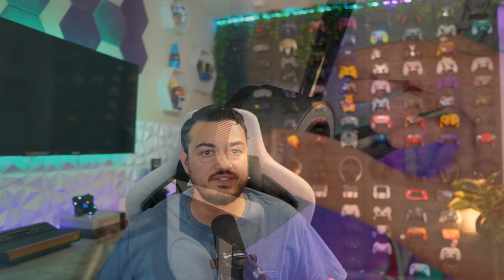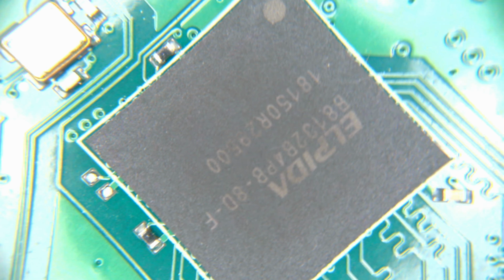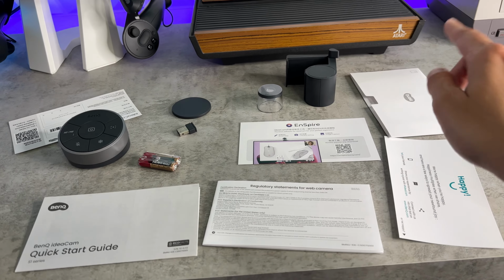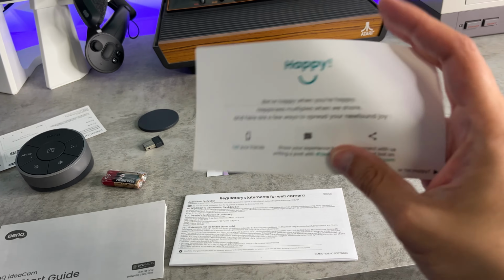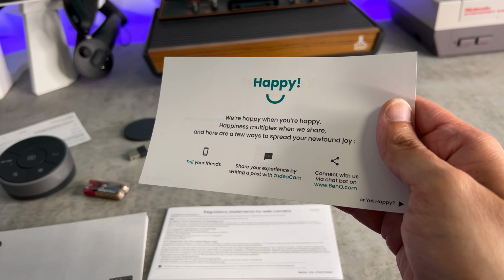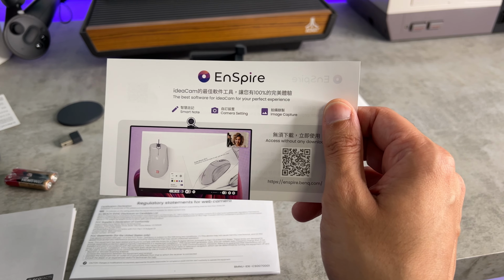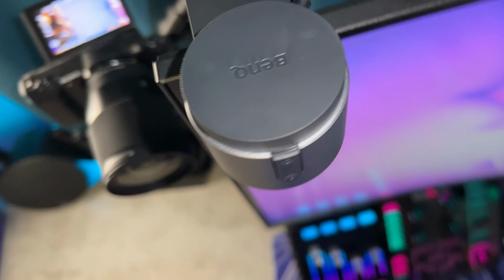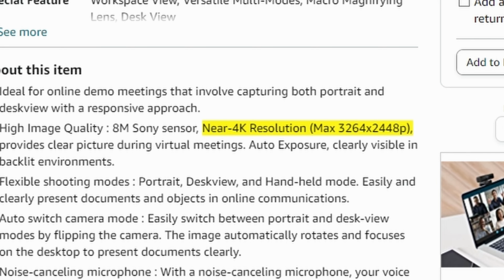BenQ ideaCam S1 PRO Review-Nearly Perfect Nearly 4K Webcam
BenQ aims to make conferencing and teleworking a breeze with this webcam that can be aimed at your desk or work station and be right side up which would also make for a good hand cam during gameplay. There's also a 15x macro close up mode which we will test, and I will give you my honest thoughts on the performance of this $210 webcam.

BenQ ideaCam S1 PRO

Code “GamerHeaven” for %12 Off

My Gear

40” Sony TV

Spray Lube

Mouse🖱️:

Razer Viper Ultimate:

Headphones🎧:

Astro A50

Speakers🔊:
Logitech G560 Lightsync

Video Gear📷:
Sony A5100

Elgato Key Light Air:

Elgato Ring Light:

Audio Gear🎙️:

Shure SM7B

Rode Podmic:

Go XLR

Random🤷‍♂️:

Elgato Stream Deck XL: